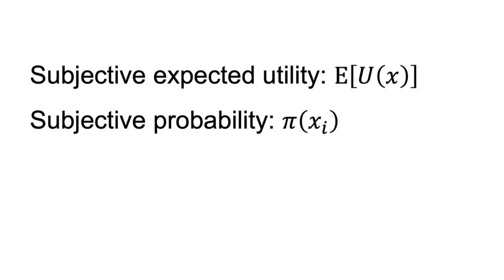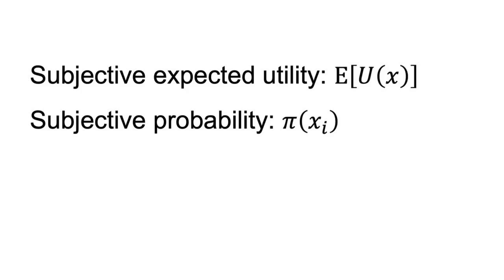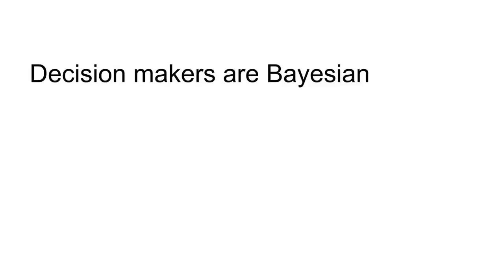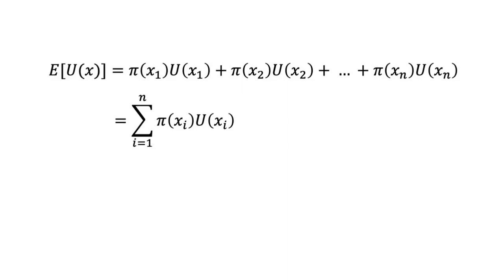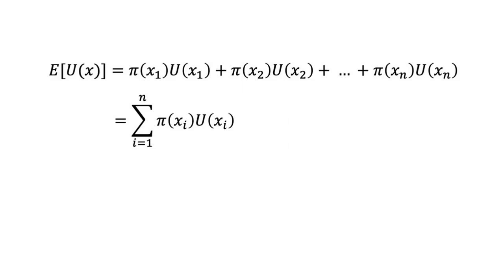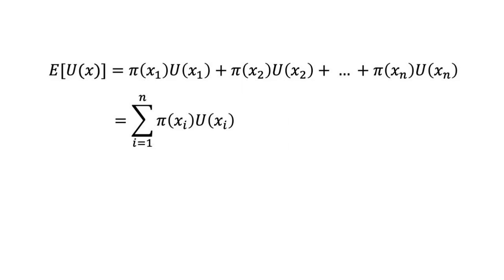Subjective expected utility theory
This video on subjective expected utility theory is part of the Decision making under risk and uncertainty playlist in Notes on Behavioural Economics.